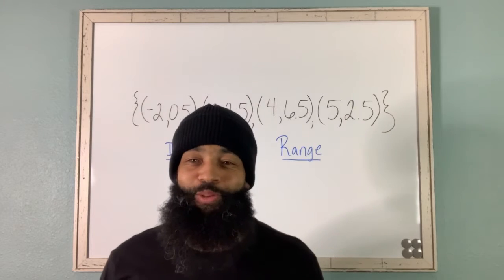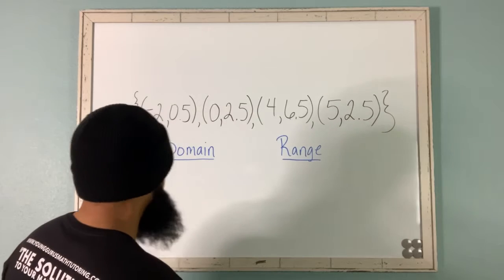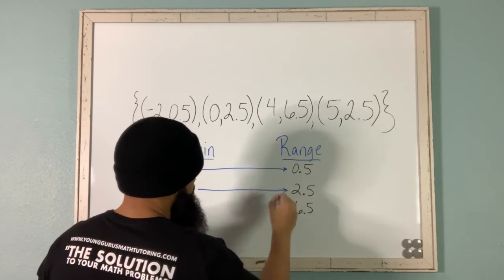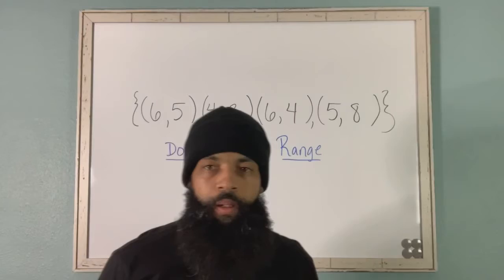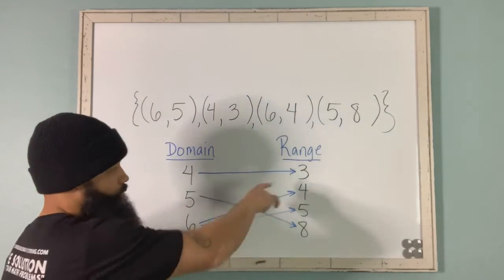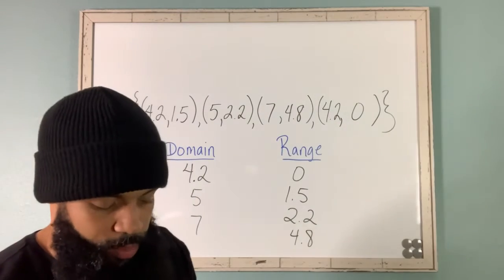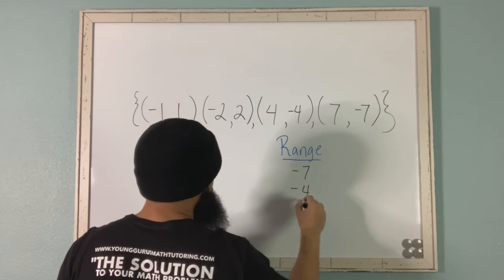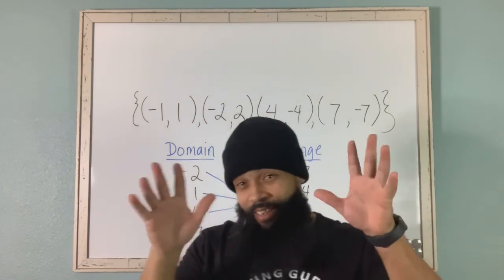Best Online Math Tutor | Mapping Diagrams for Relations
This lesson shows how to determine if a relation is a function. You’ll also learn how to create a mapping diagram when given a relation as a set of ordered pairs. Teachers can use this lesson to supplement Common Core Math Standards F.IF.1, F.IF.2